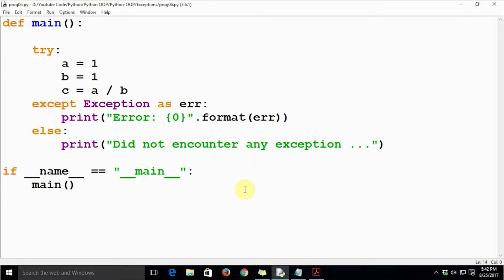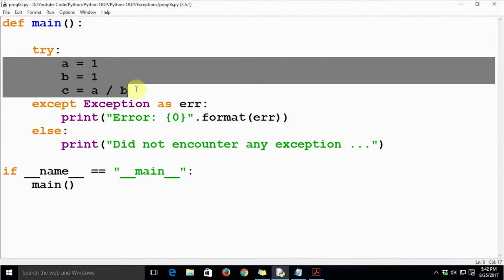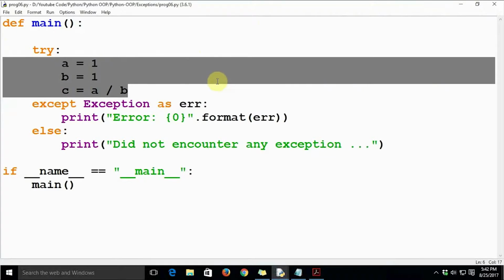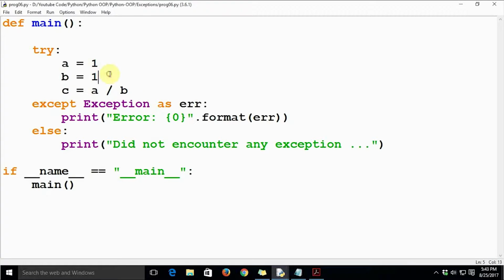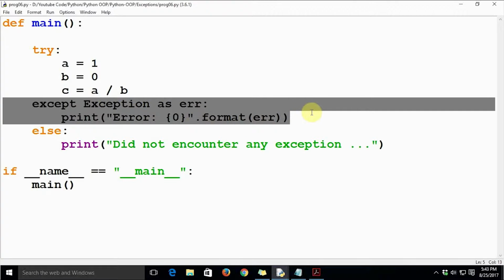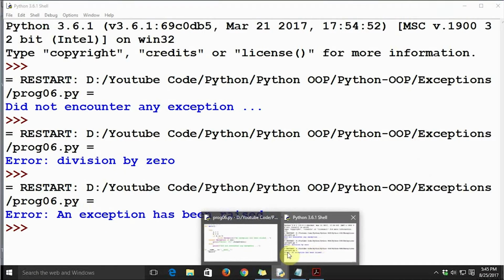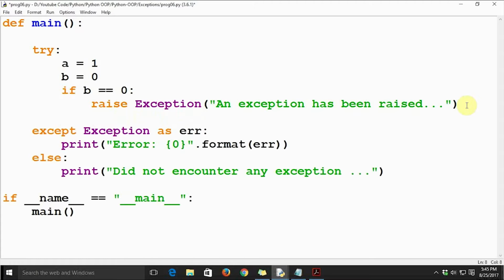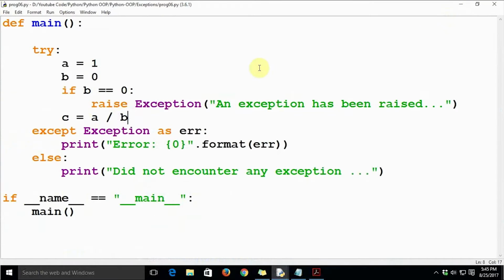#28 Python Programming - Raising Exceptions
In this video, we will learn the concepts of "Raising Exceptions" in Python in detail.